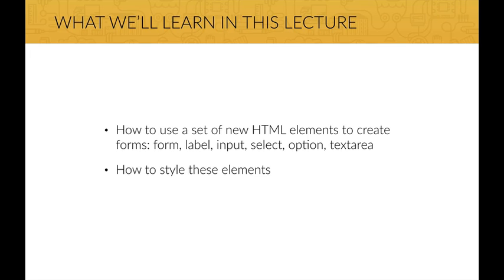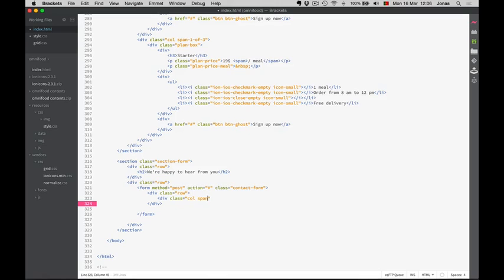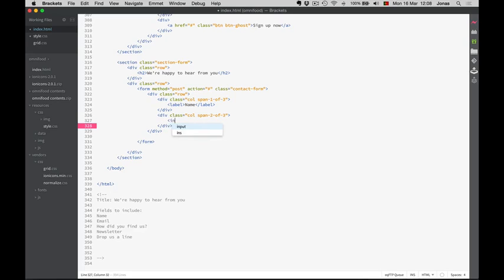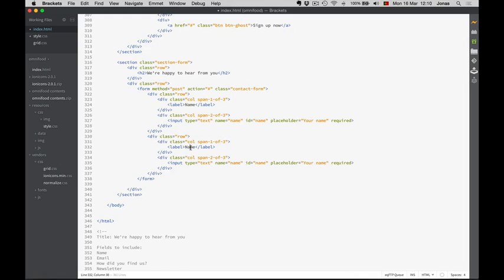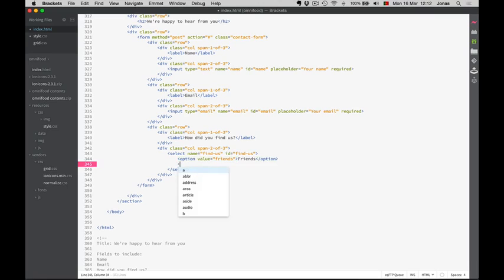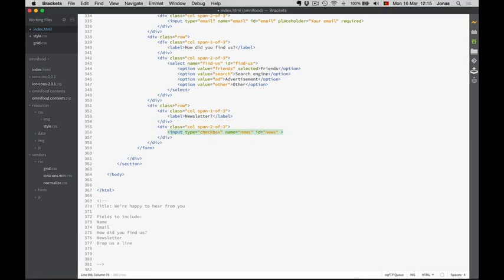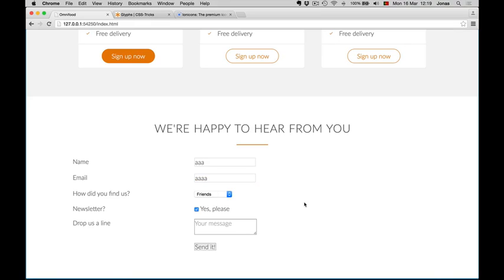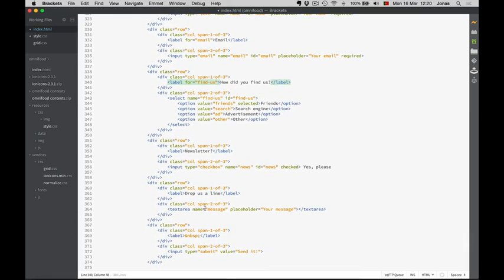45# Building the Contact Form Form part1.